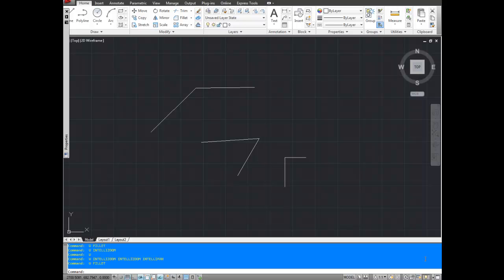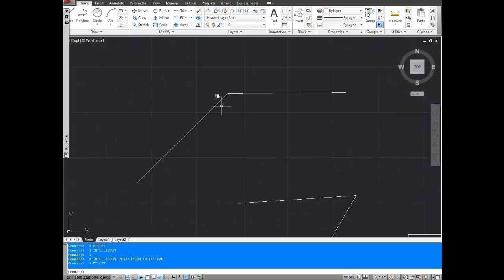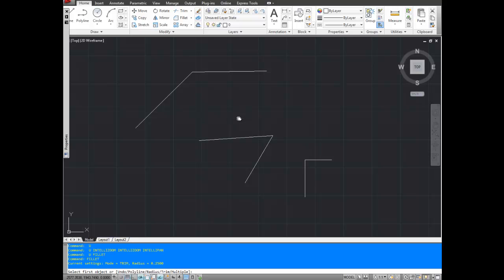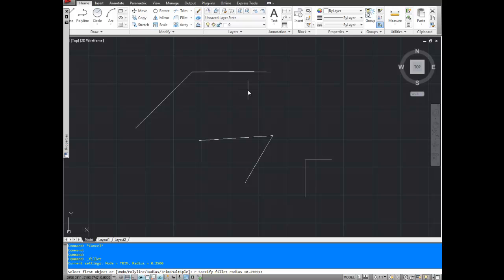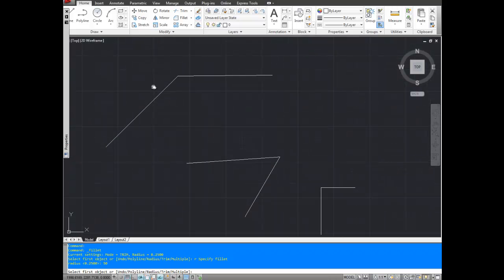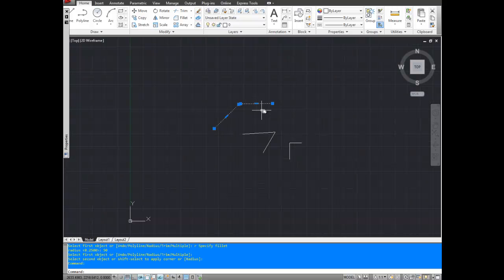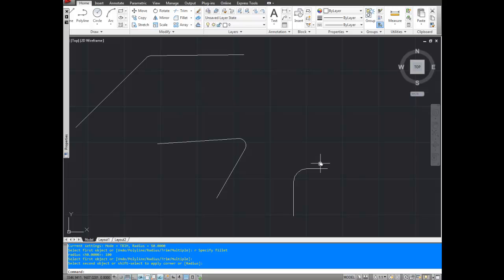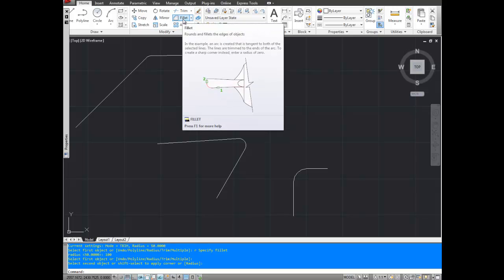AutoCAD Tutorial; How to use the Fillet Command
In this video I go over how to start and use the fillet command by going through three very simple examples.